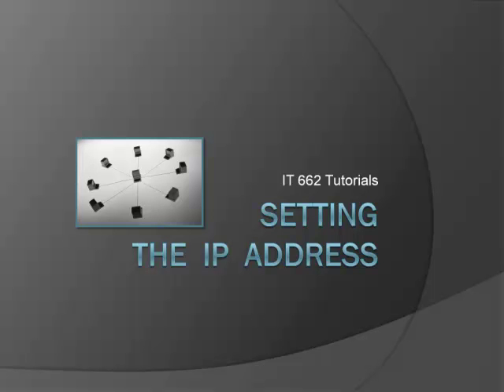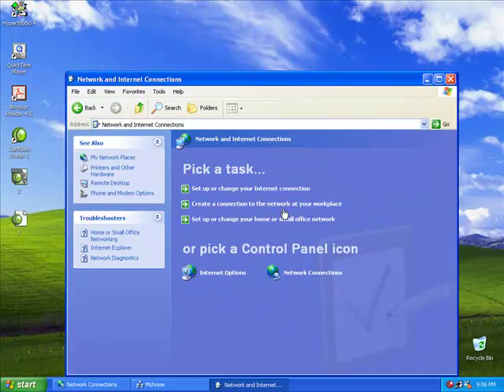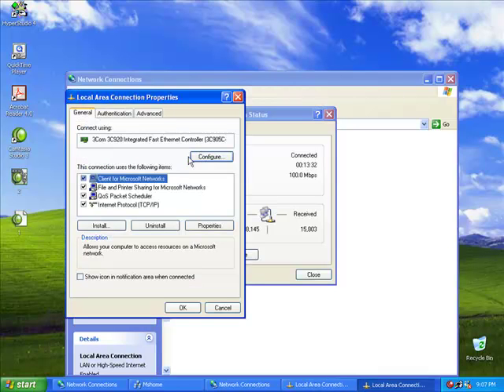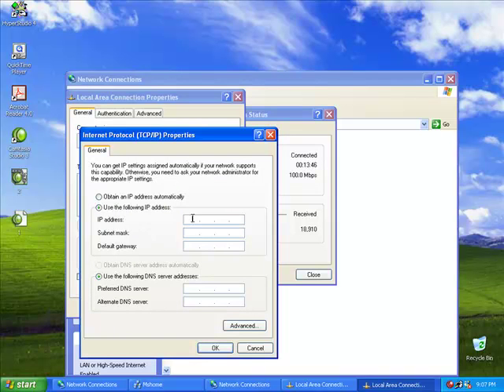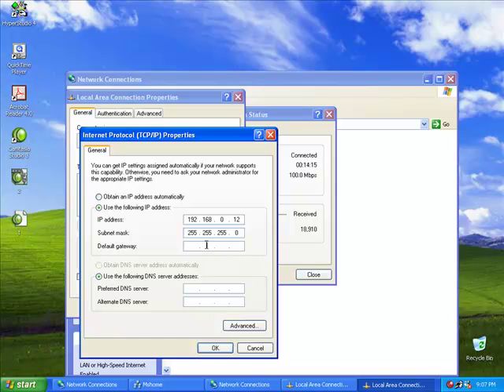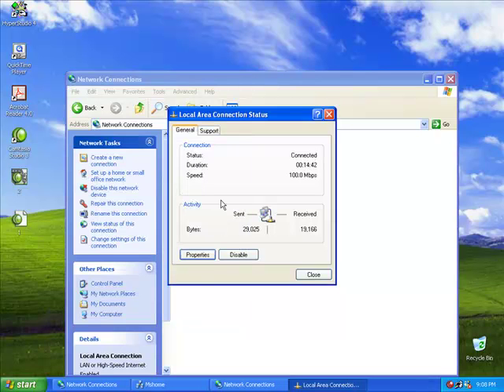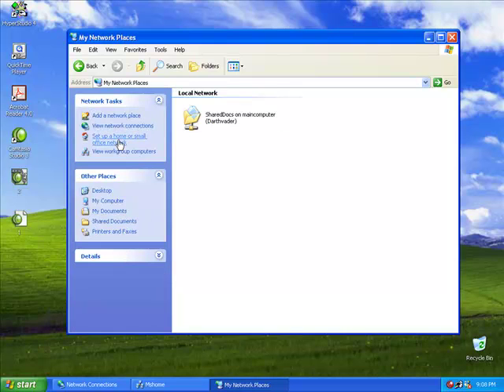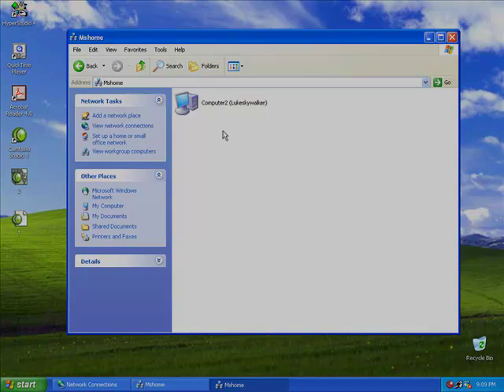IT 662: Setting an IP address for your network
Learn how to create peer-to-peer networks.